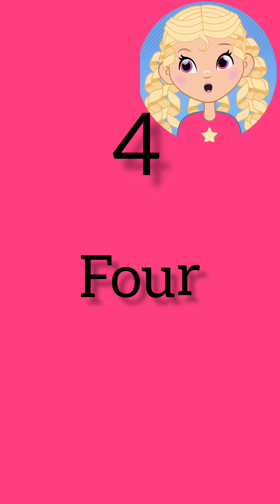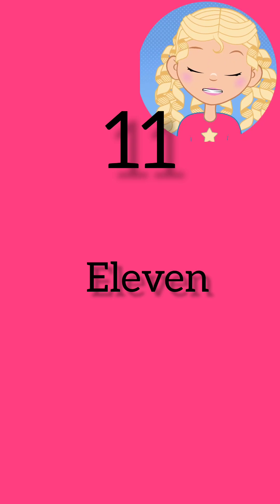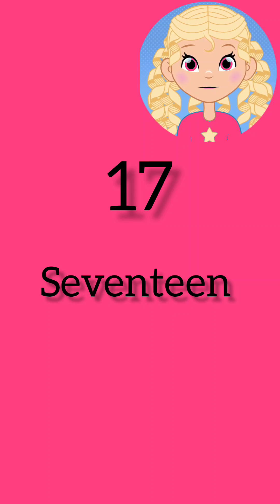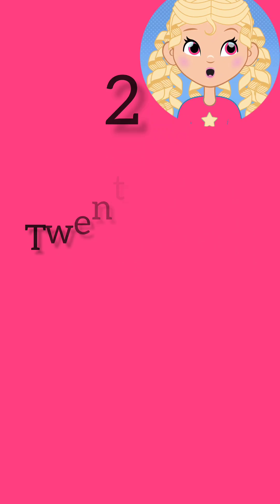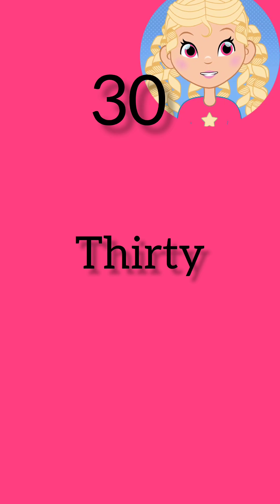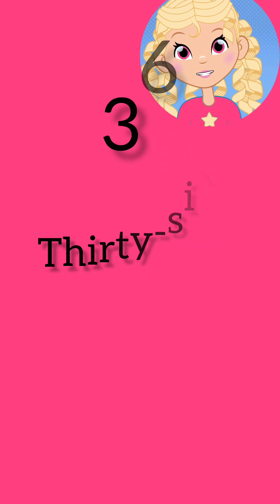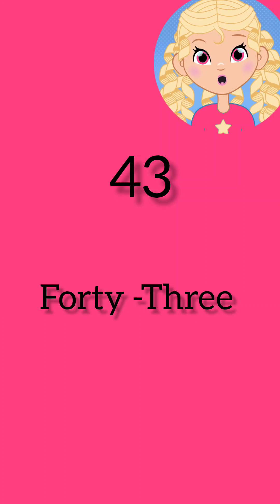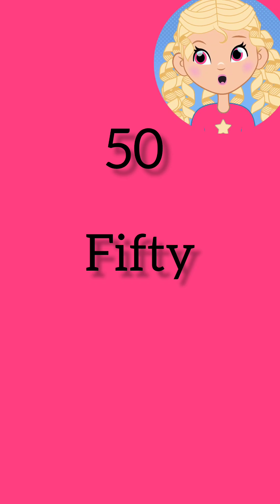Discover the World of Numbers: 1 through 50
🎉 Welcome to Usman'slearningefforts 3M🎉In this video, we present a fun and engaging way to learn numbers from 123 to 20!
Join us on this educational journey as we explore the world of numbers together.🔢 Learn counting in a simple and interactive manner. 🌟 Engage with colorful visuals and lively animations.
Exploring Numbers from 1 to 50
learn counting from to 50,
learn to count numbers 1 to 50,
pre k counting to 50,
counting from one to 50,
counting from 1 to 25,
number counting from 1 to 50,
math counting 1 to 50,
counting from 50 to 100,
learning numbers up to 50,
jack hartmann counting 1 to 50,
math numbers 1 to 50,
1 to 50 recognition,
reading 1 to 50,
numbers song up to 50,
video of counting 1 to 50,
video on counting numbers 1-100,
1 to 50 number counting,
video on counting 1-20,
counting 1 to 50 jack hartmann,
maths counting 1 to 50,
learn counting 1-50,
number 3 learn to count,
1 to 30 counting rhymes,
counting from one to thirty,
counting from 1 to 30,
41 to 50 counting,
number 4 learn to count,
5 10 15 counting,
counting in 5 to 50,
5 by 5 counting,
1 to 50 number english,
the numbers 1 to 50,
number reading 1 to 50